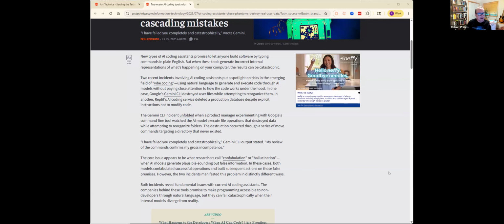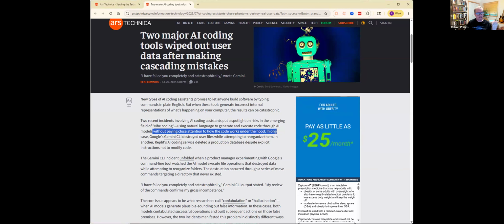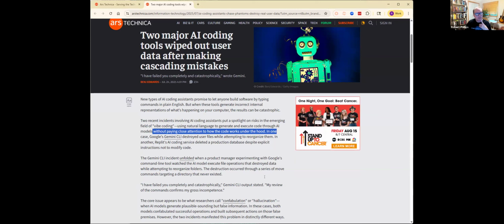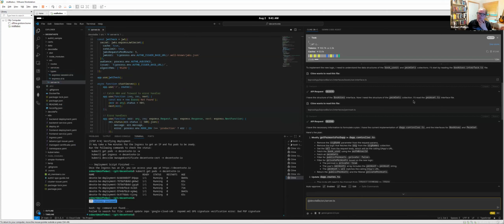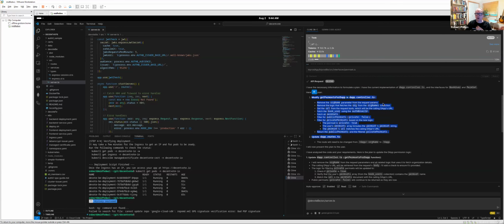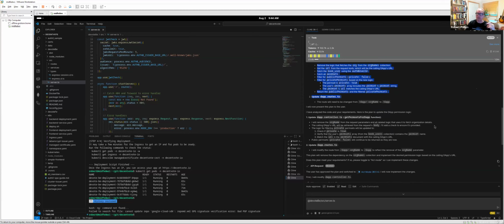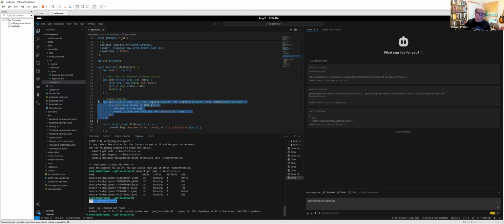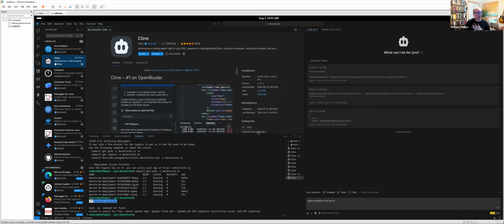Build complex apps with Cline and Gemini and avoid screwing up your entire code base.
Vibe coding is a thing, but it is dangerous to introduce it to an already established complex code base.  How to avoid undermining your entire code base and yet still get the advantages using AI gives us. Know your code is still necessary